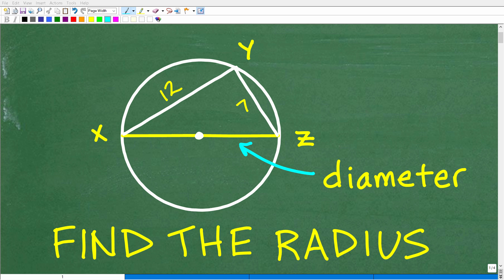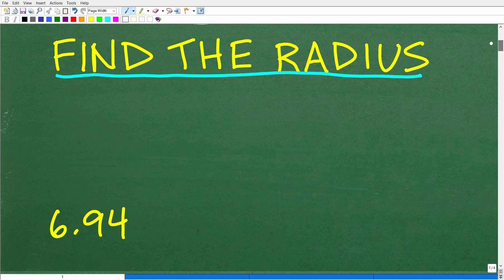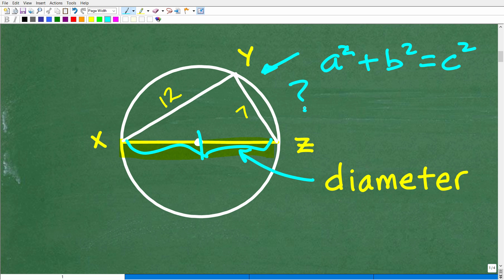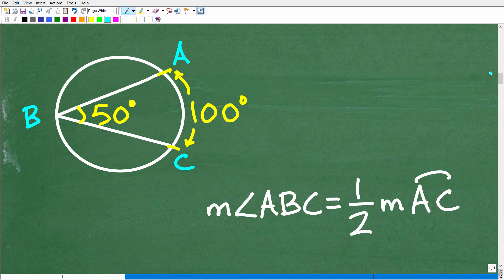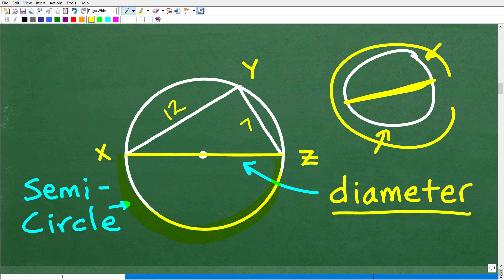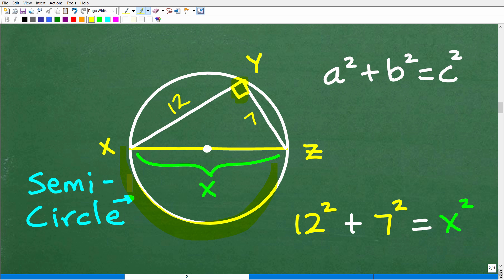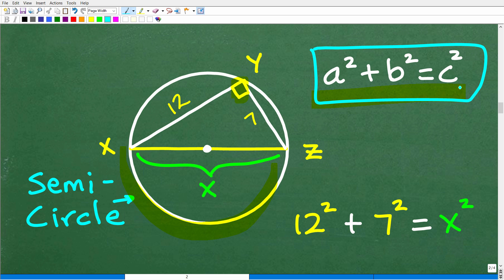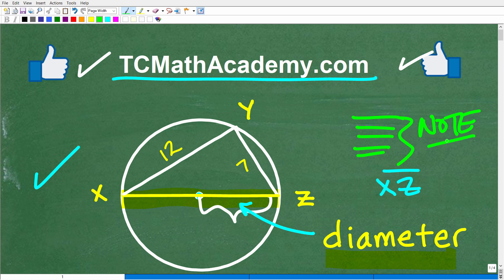What’s the Radius of This Circle? MANY won’t know where to start…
How to find an inscribed angle in a circle.